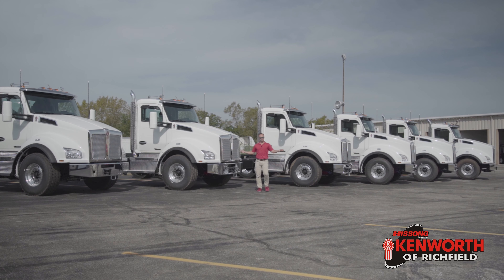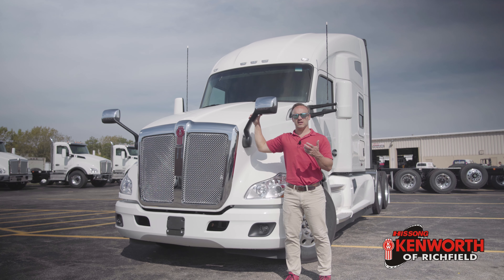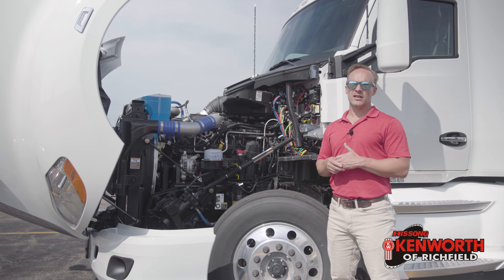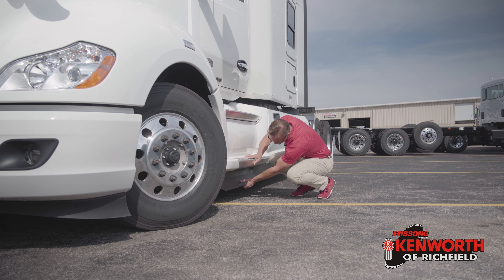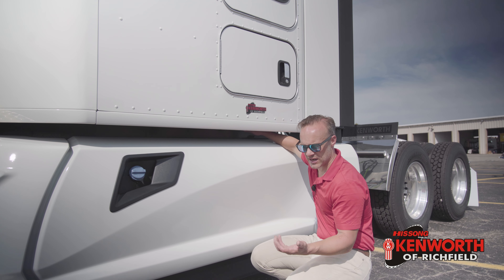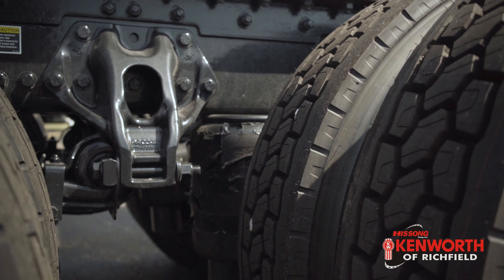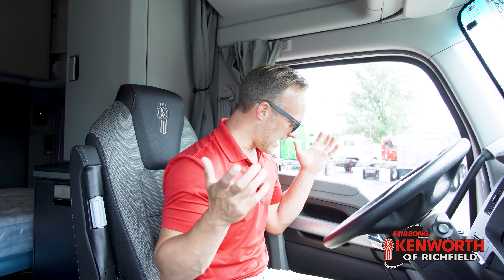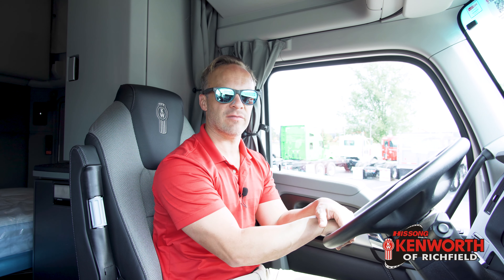Making Money with your Truck - 2020 Kenworth T680 Review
I like trucks, and since you're here, you probably like them also.   With this, it's one thing to like trucks, but in the grand scheme of things, we need to make sure that we make money with the trucks as we use them.  In today's video, we talk about how this T680 is setup to help make sure that when you send your money out into the world, that it comes back with more friends than it left with.